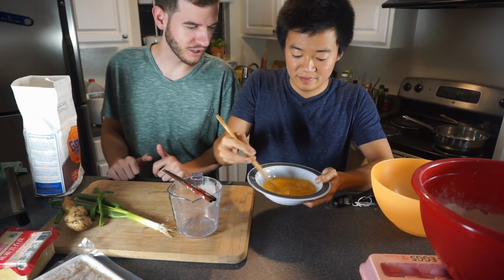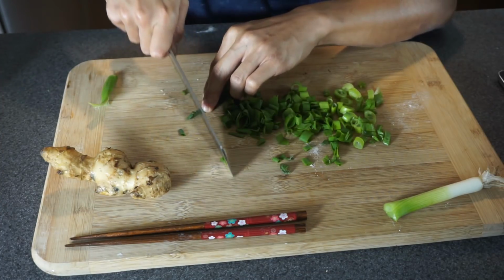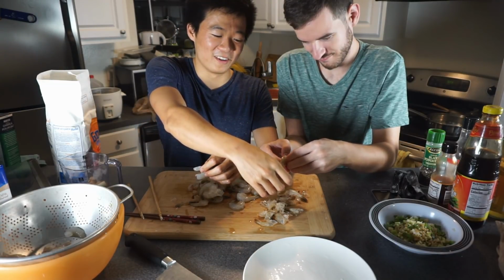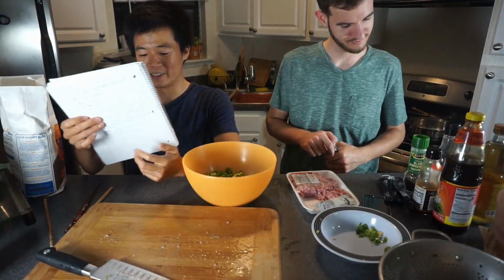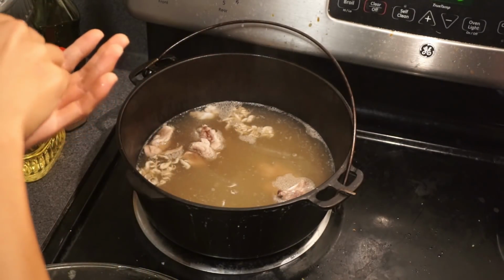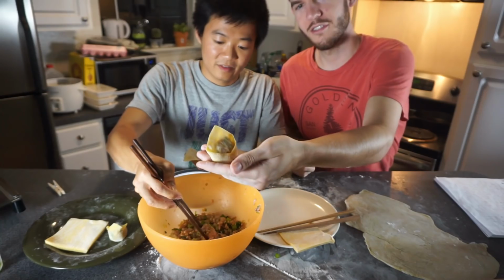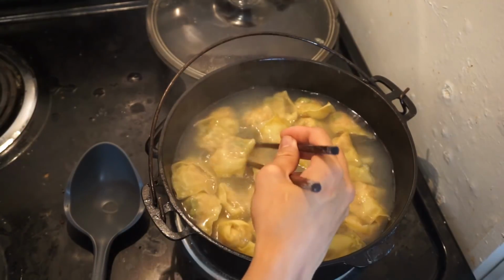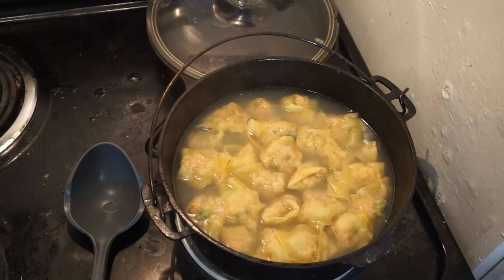How to Make: Wonton Egg Noodle Soup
Brenton and Dennis try to recapture the seaside flavor and memories of a cozy bowl of Hong Kong wonton egg noodle soup. Despite some non-compliant noodles, our intrepid duo wraps wontons, boils broth, and slices scallion until deliciousness triumphs.